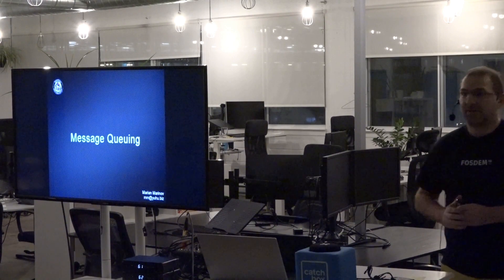Message Queuing by Marian Marinov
Marian has presented during the MontréalJUG event "Lightning Présentations Eclairs - Episode 3" on January 24th at GoLogic

Discussing differences between things like Gearman, Kafka, Mosquitto and RabbitMQ :)

Bio: My name is Marian Marinov. I was born in Dobrich, Bulgaria and I’m currently living in Montreal, Canada I’m a system administrator with long experience in the field. I started working as such in the summer of 1996. I was a part time lecturer at Sofia University and Software University, where I lead the Network Security and Linux System Administration courses. At the moment I’m Director of Engineering at Web Hosting Canada.